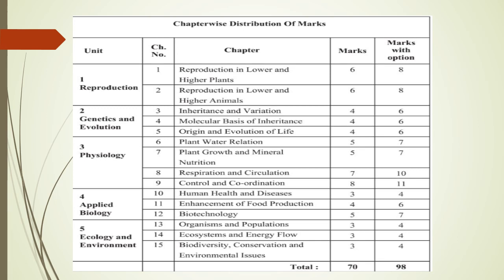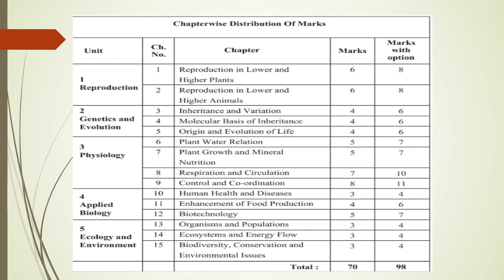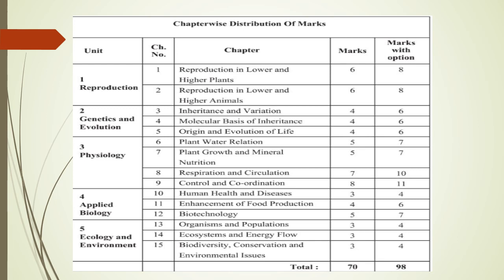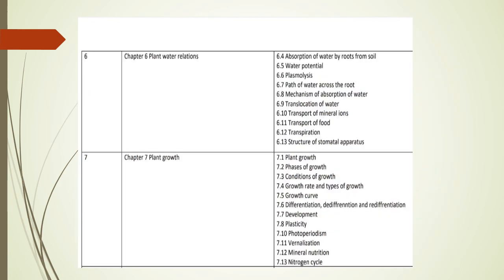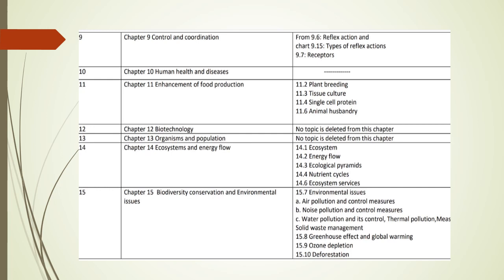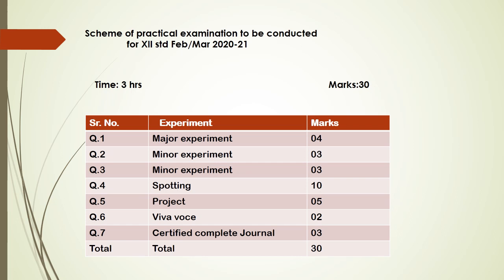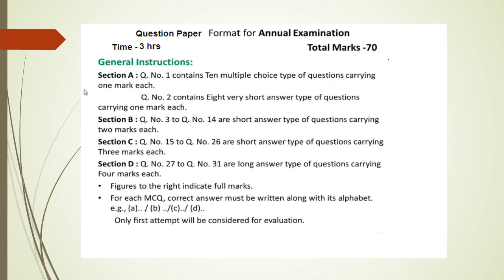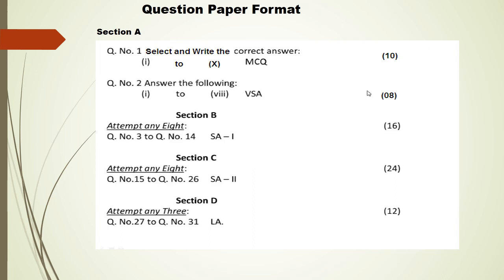CCC Guest Lecturer